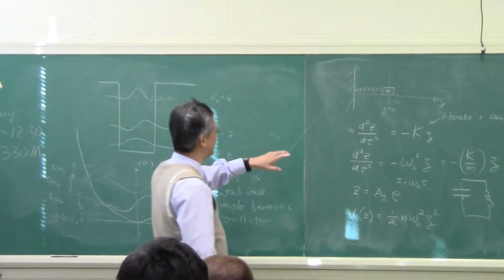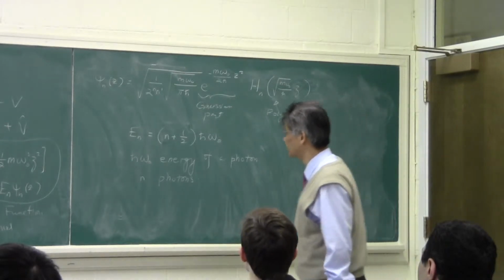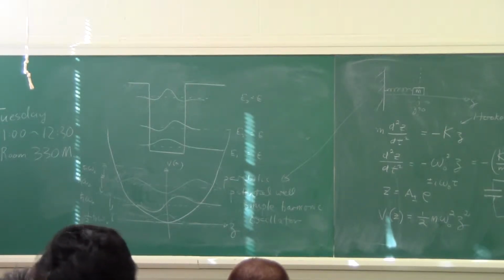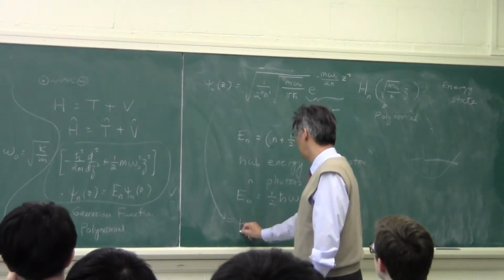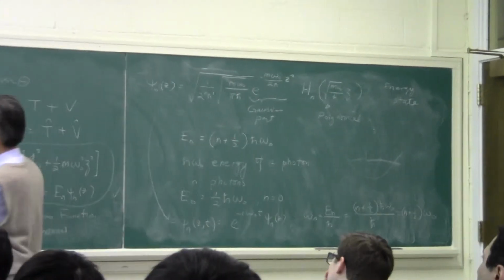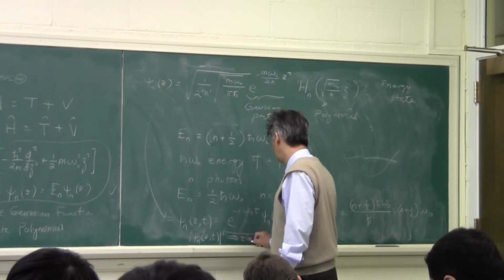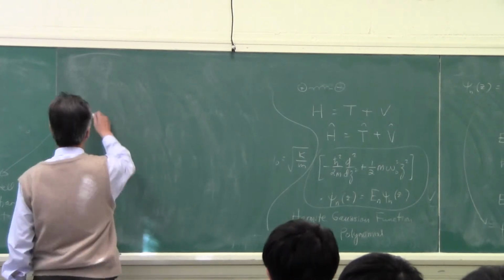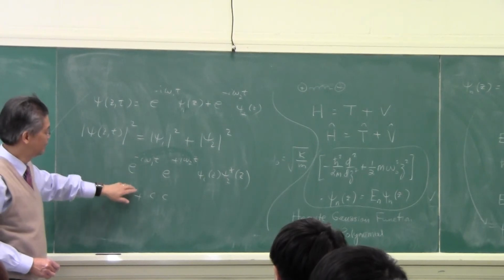UIUC ECE 487 Lecture 3 Schrodinger Equation Part 4